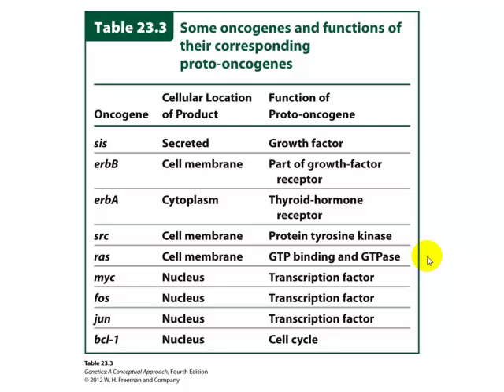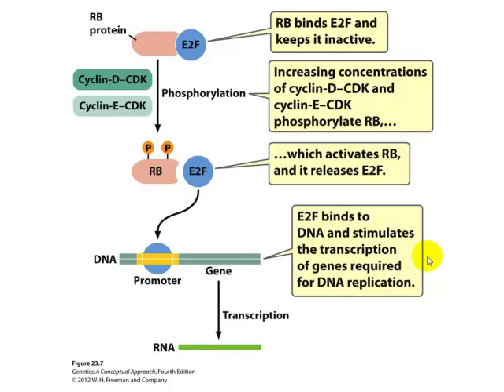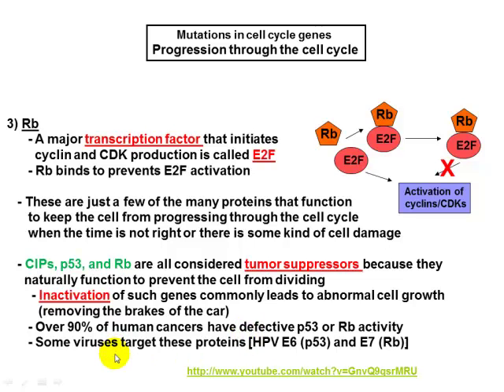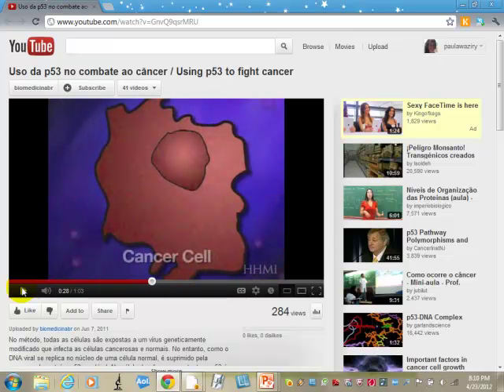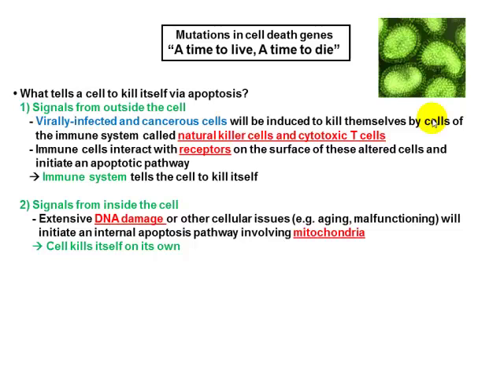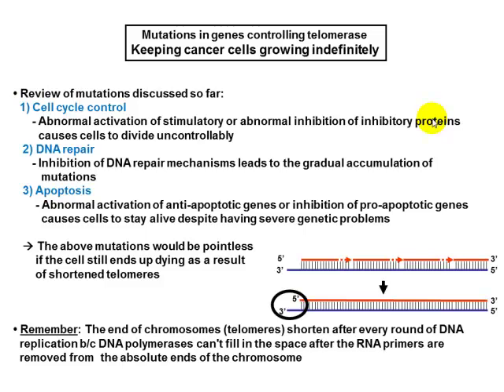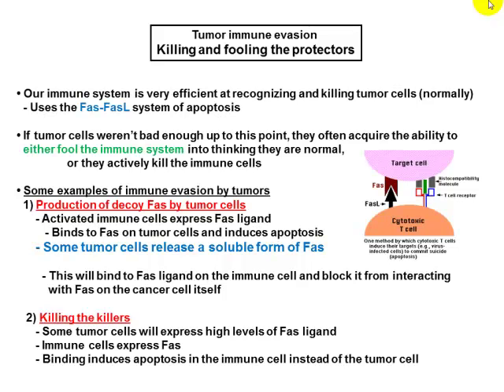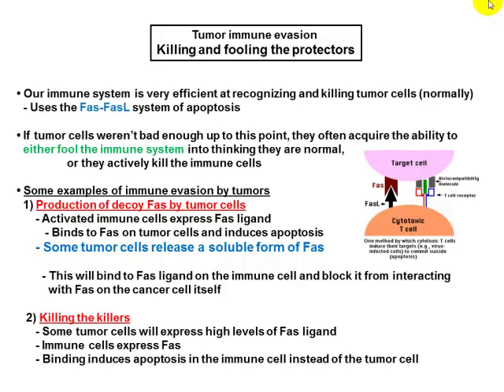Lecture 9 part C